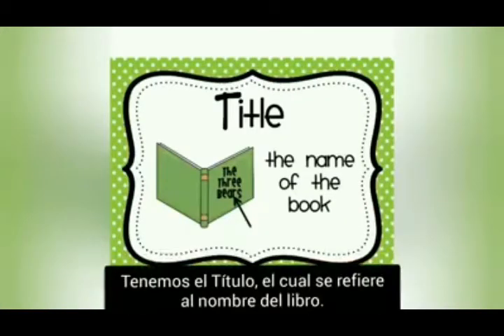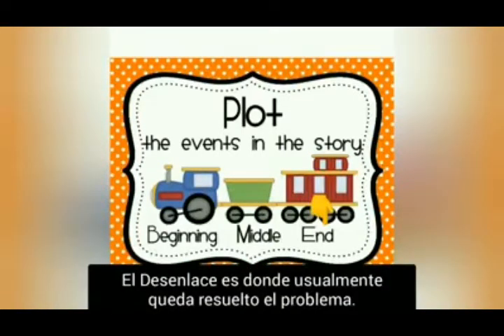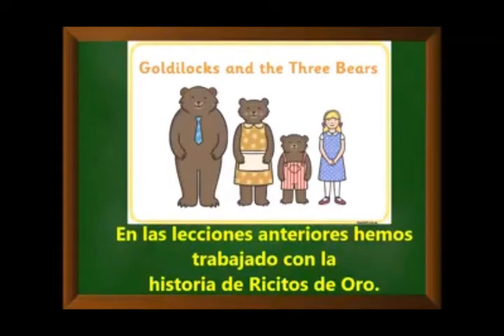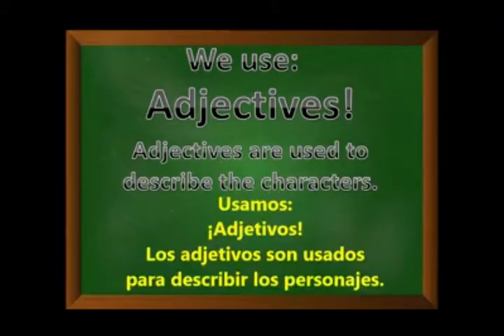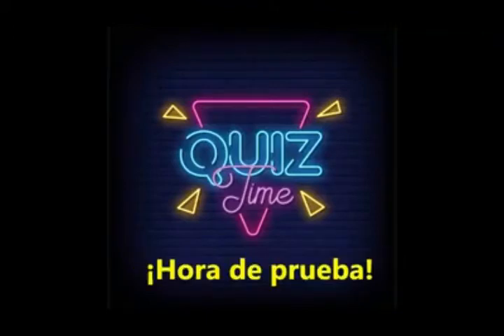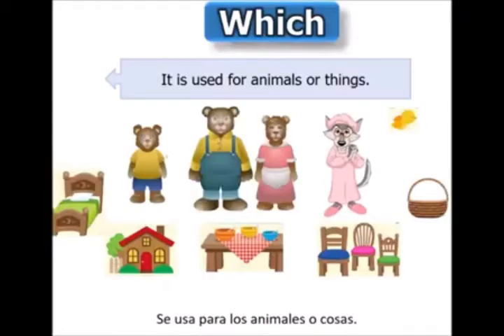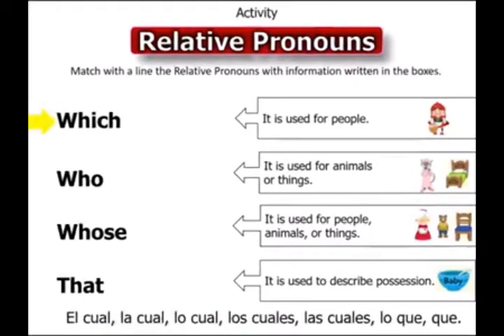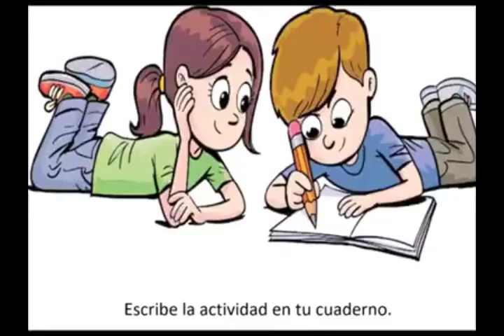Semana 4 Tercer grado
nuevas actividades